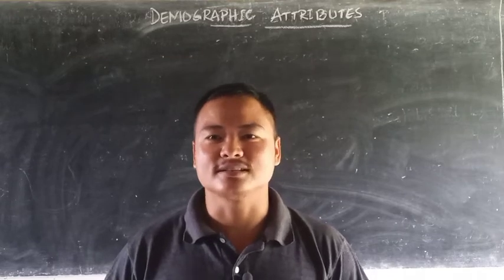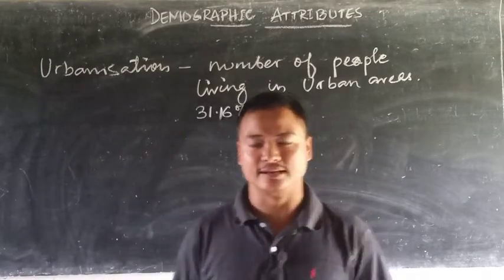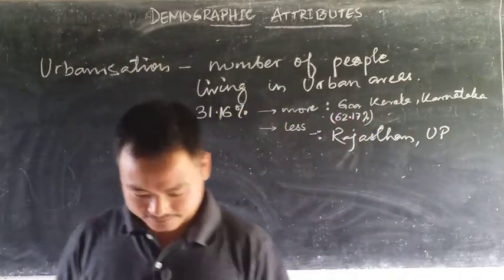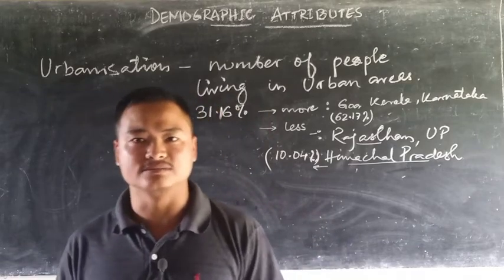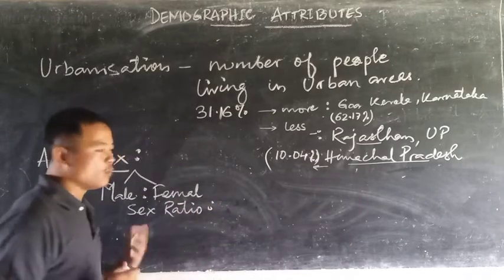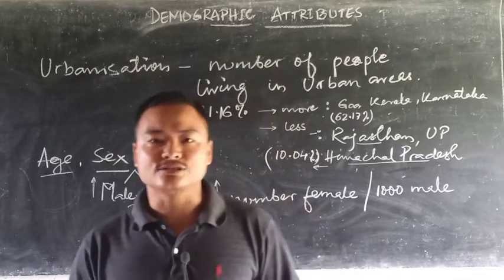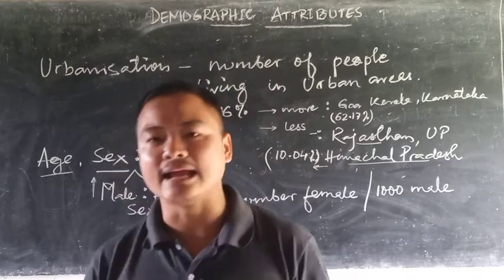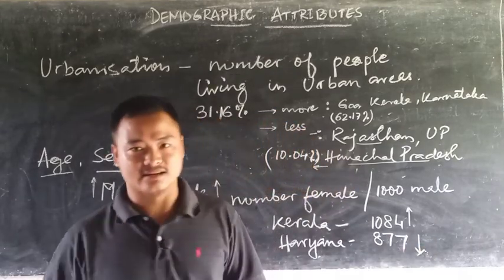ISC-GEOGRAPHY || DEMODRAPHIC ATTRIBUTES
The video explains the growth of urbanisation and sex composition  as an element of population attributes.